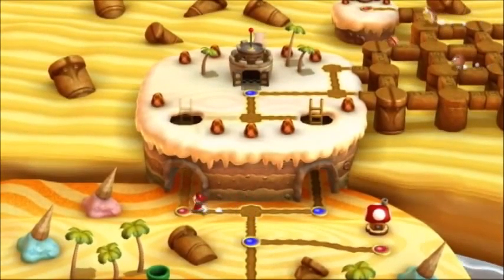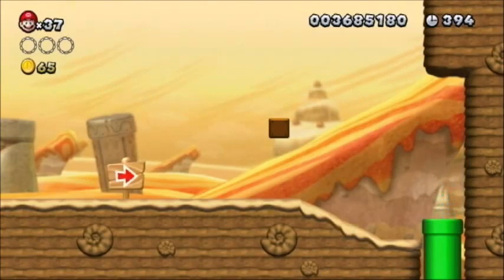Birthday Special 4: This Grotto is so that way it burns.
A continuation of the original "Let's Play Mario" to celebrate Teamwork's birthday.